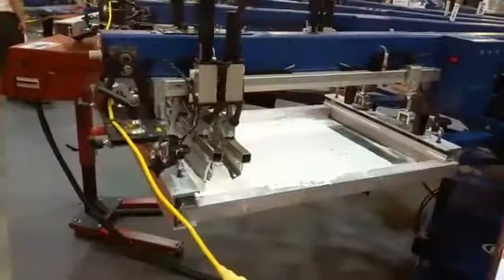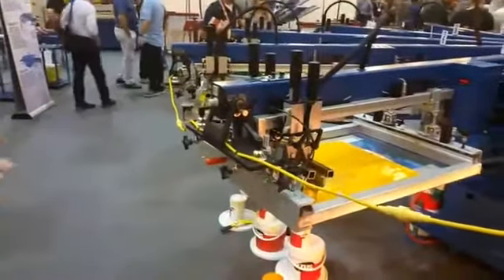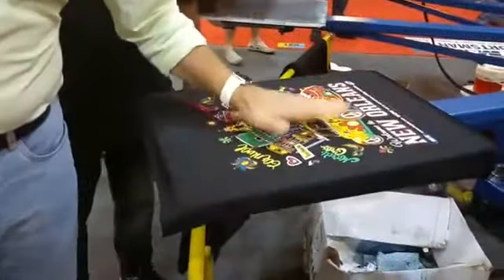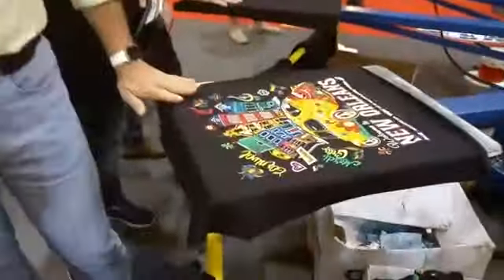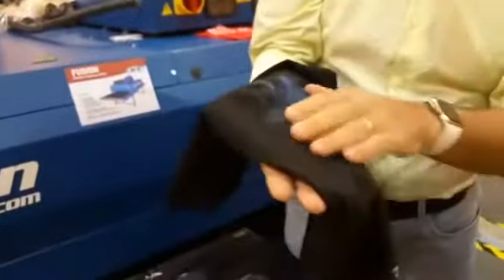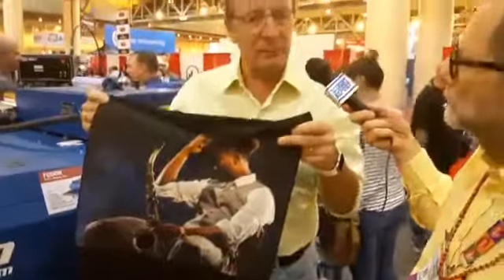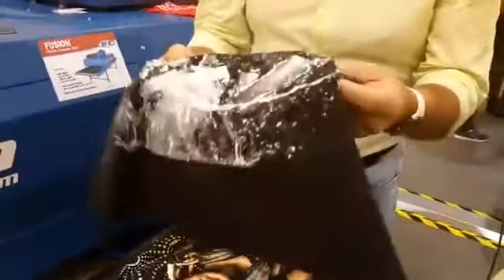Richard Greaves interviews Beppe Quaglia at SGIA 2017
Scott Fresener, Founder of a meeting place for garment decorators, invites his collaborator Richard Greaves during Sgia expo 2017, to interviews the CEO of Virus inks.

Beppe Quaglia explains the screen printing revolution: The WOW® technology, designed and tested to perform any wet on wet printing technique (4 color process, spot color and simulated process) and any subject (vector prints and halftones), with no need of flash unit in between and great advantages in terms of cost saving and increased productivity.

This video has been  broadcasted live  on Facebook,  greatly appreciated through likes and comments!